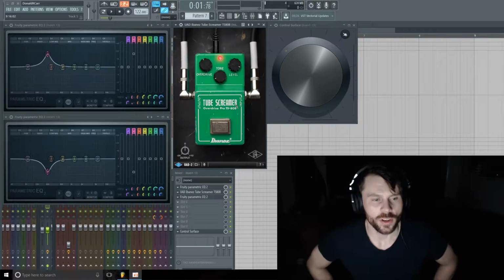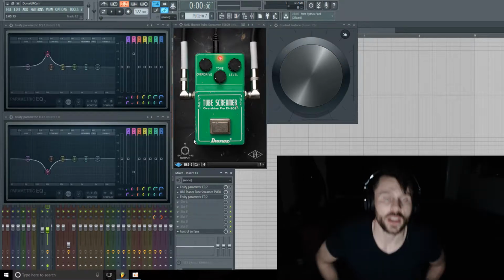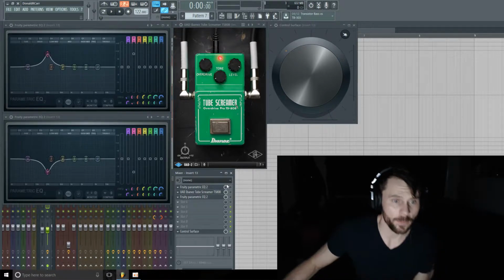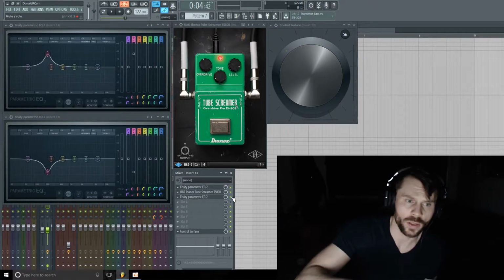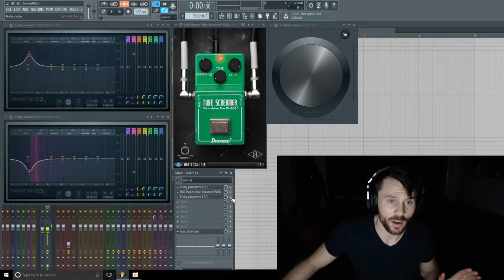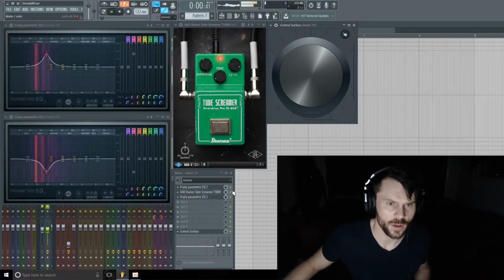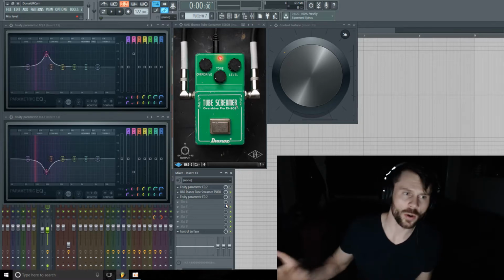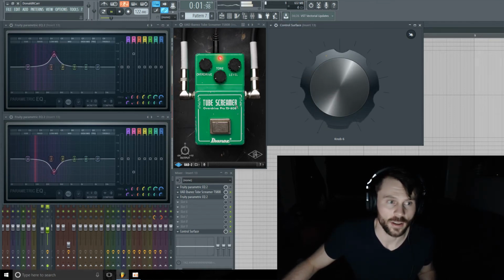In the studio with Donny Carr #13 - Distortion Technique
In this episode I show you a niffty distortion technique which adds extra grit and character to your bass sounds.